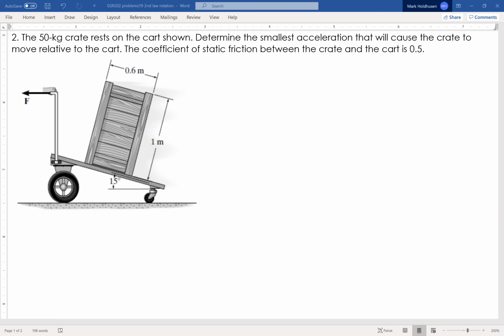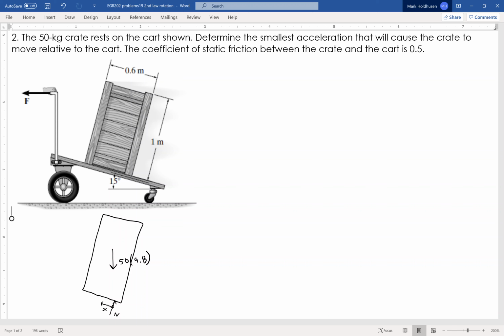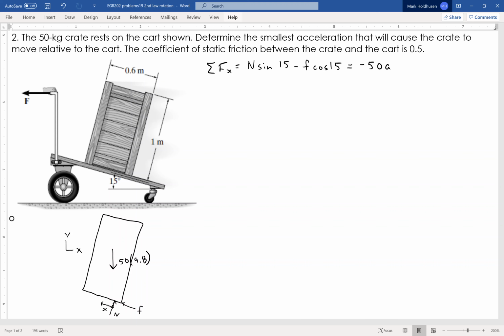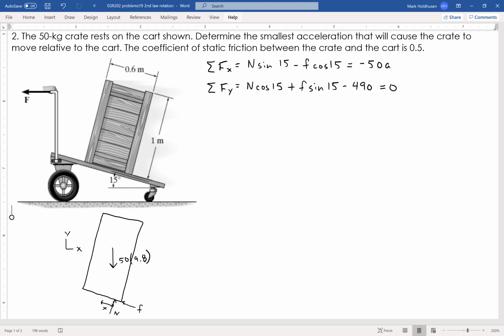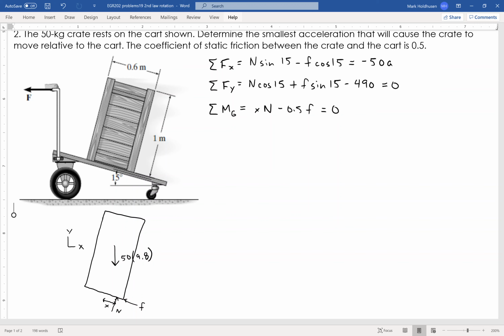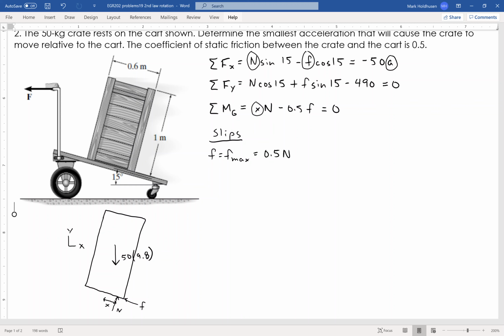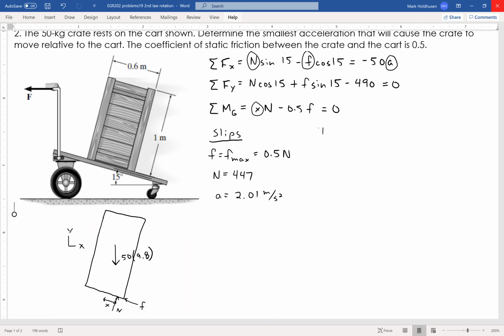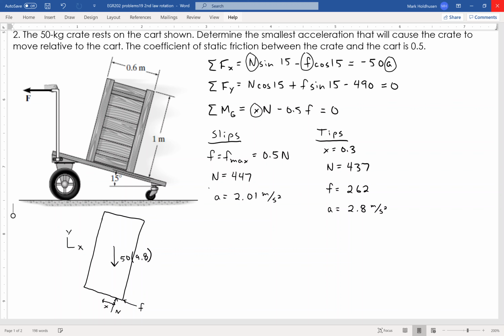Dynamics 15-Apr 2nd Law Rotation/Translation 2